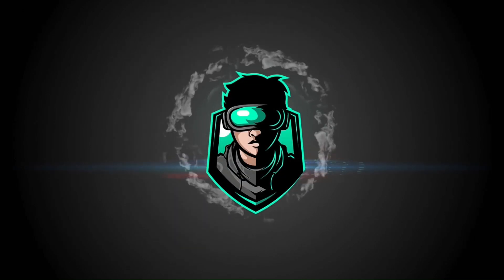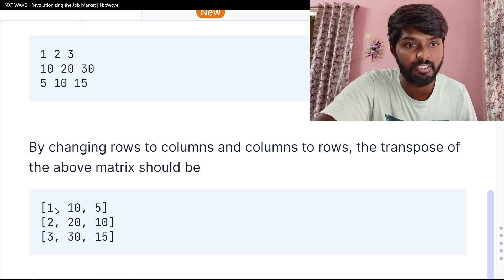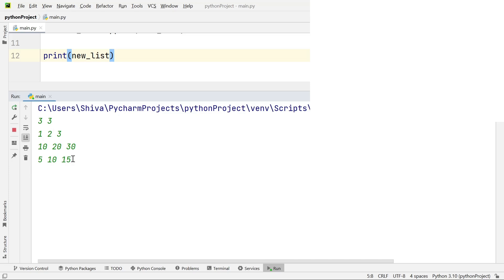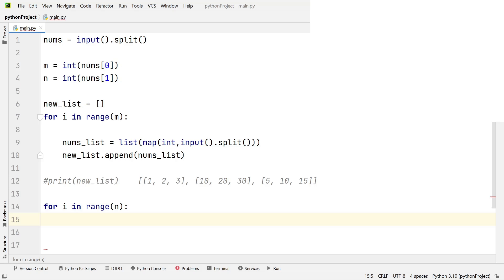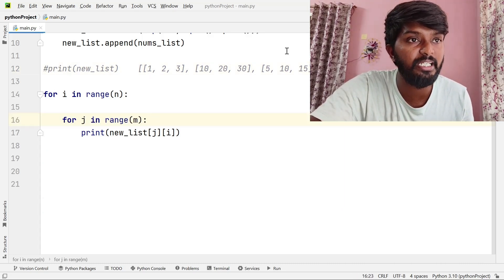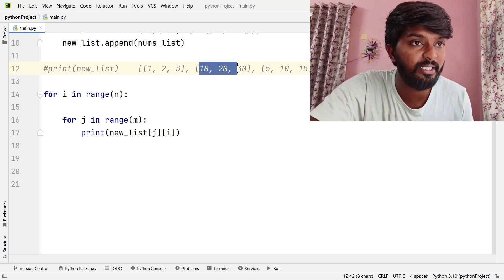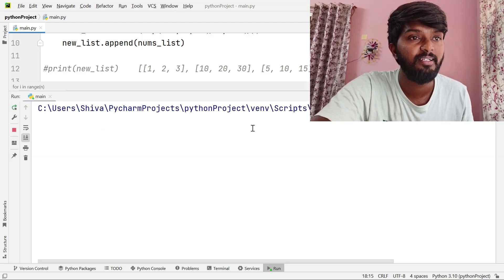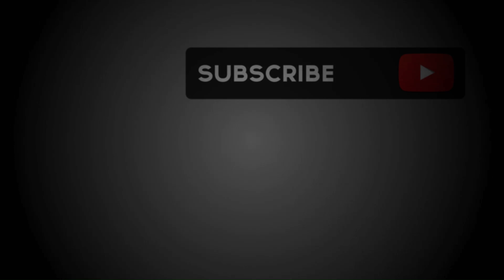Python : Transpose of a Matrix explained by shiva prasad m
In this video, I explained how to transpose a matrix using the Python programming language. In the video, the presenter demonstrates step-by-step how to use Python code to flip the rows and columns of a matrix, resulting in its transpose.

id: shivaprasadm@cm4